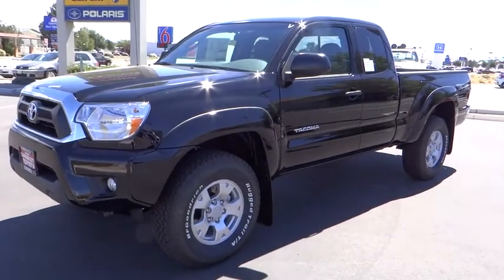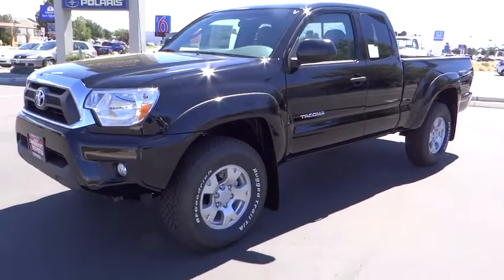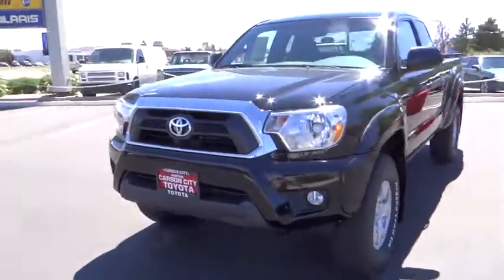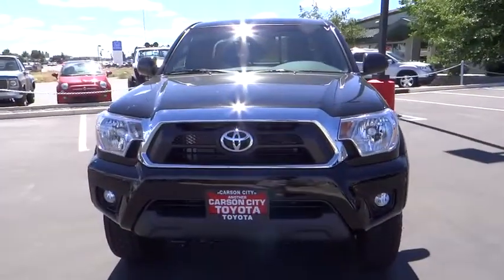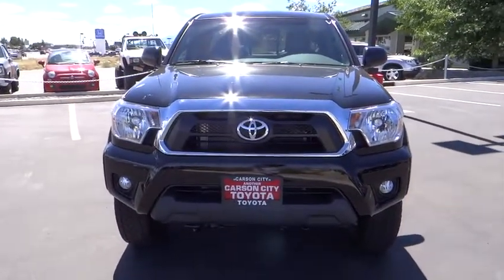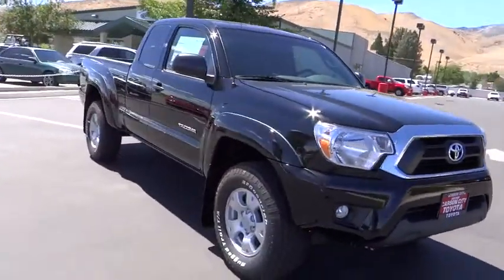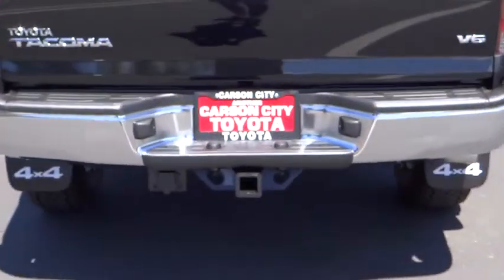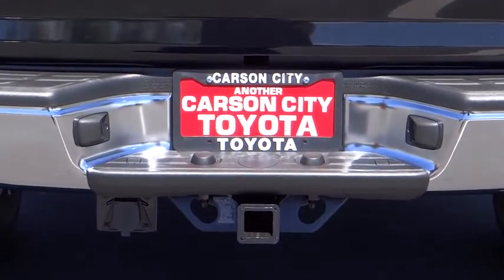2015 Toyota Tacoma Carson City, Reno, Northern Nevada, Dayton, Lake Tahoe, NV 55935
2015 Toyota Tacoma
2015 Toyota Tacoma 4WD Access Cab - Stock#: 55935 - VIN#: 5TFUU4ENXFX148190

Get ready to have some serious fun with the most adrenaline-inducing lineup of off-road vehicles ever unleashed, the 2015 Toyota Tacoma Pro. It has muscular curves and a rugged look, complimented by large bumpers, bulging fenders, and a big grille. The 2015 Tacoma starts the adventure with available 4WD, an electronically controlled transfer case, stability control sensors and available BFGoodrich off-road tires, to deliver maximum traction. Whether it is for work or play, the Tacoma can handle all you throw at it in a more manageable form than a full-size pickup. Offered in three cab: Regular Cab fits up to 3 people, the Access Cab seats 4, and the Double Cab with large four doors and spacious interior for 5. Each cab size can be purchased as a Rear-Wheel Drive, or with 4WDemand part-time 4WD that can switch from 2WD to 4WD and back even while the vehicle is in motion. Each drivetrain is available with an automatic or a manual transmission. The exception is the Double Cab 4x2s, which are automatics only. All Regular Cab trims are powered by a 2.7-Liter, 159 Horsepower, 4-Cylinder engine. The Access Cab and Double Cabs add an optional 4.0-Liter, 236 Horsepower V6, exclusive to certain trims. Its fiber-reinforced composite bed has better impact strength than steel. Everywhere you look, you'll find thoughtful additions like rails, rings and compartments that make loading/unloading super easy. The interior has a modern urban feel, with controls and instruments that are easy to see and use. Sit inside and appreciate its intuitive feel, that is easy to maintain and comfortable as well. Offered with four levels of Entune audio, which uses compatible smartphones to provide access to information, entertainment and navigation.Four Wheel Drive, Power Steering, ABS, Front Disc/Rear Drum Brakes, Brake Assist, Brake Actuated Limited Slip Differential, Steel Wheels, Tires - Front On/Off Road, Tires - Rear On/Off Road, Conventional Spare Tire, Tow Hooks, Intermittent Wipers, Daytime Running Lights, Automatic Headlights, AM/FM Stereo, CD Player, MP3 Player, Bluetooth Connection, Auxiliary Audio Input, Bucket Seats, Adjustable Steering Wheel, A/C, Passenger Vanity Mirror, Power Windows, Power Door Locks, Engine Immobilizer, Traction Control, Stability Control, Front Side Air Bag, Tire Pressure Monitor, Driver Air Bag, Passenger Air Bag, Passenger Air Bag On/Off Switch, Front Head Air Bag, Rear Head Air Bag, Passenger Air Bag Sensor